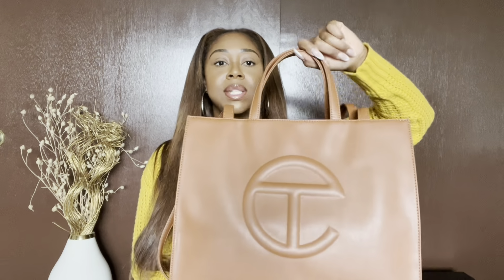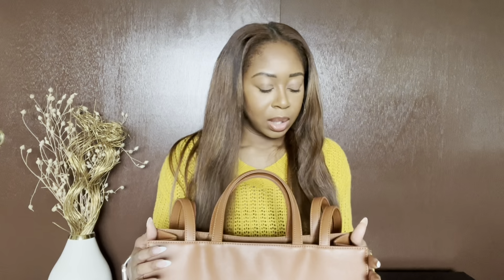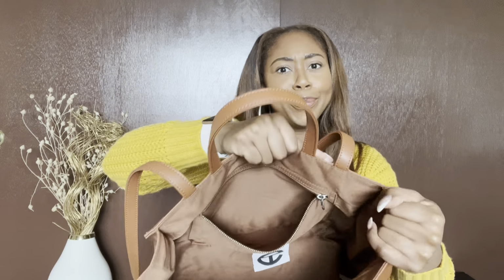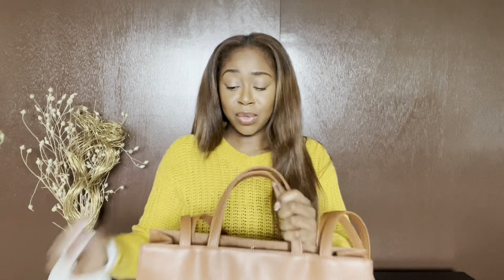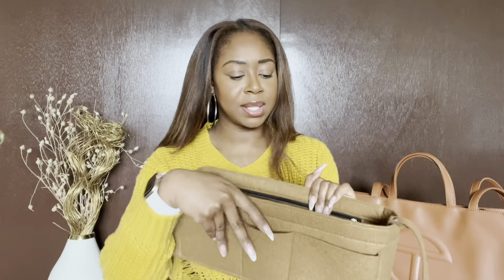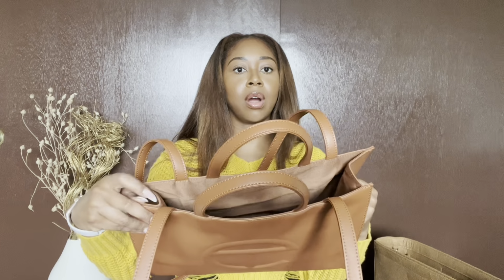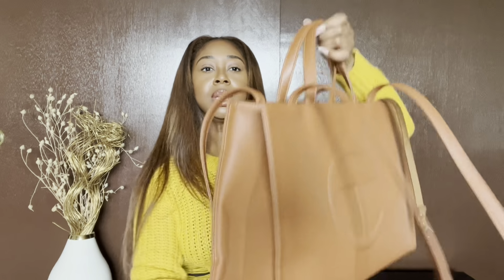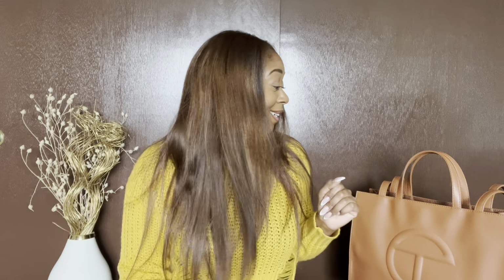Telfar Bag Review | How to Get a Telfar Bag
In this video I’m going to review the Telfar tan medium shopping bag and tell you how to get your hands on these bags because they sell out in minutes. Watch this video to find out if it’s worth the hype.

Amazon Storefront

Purse Organizer